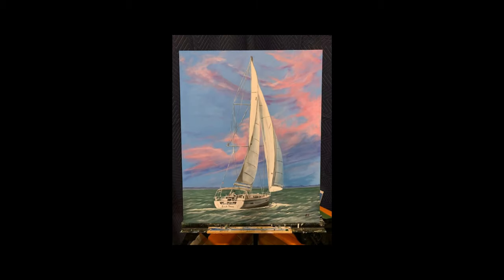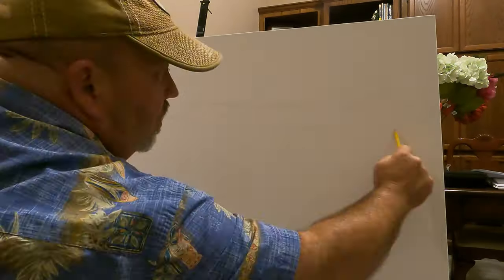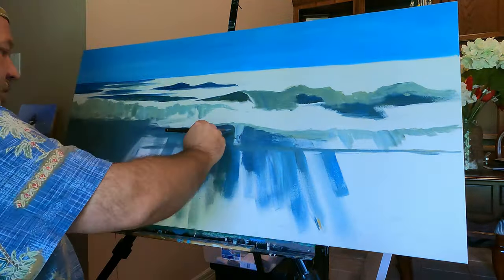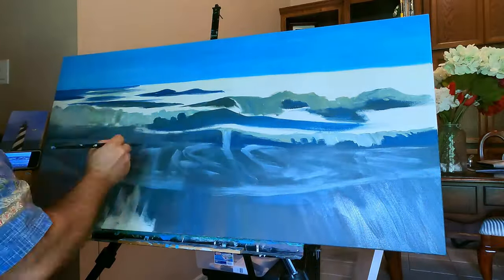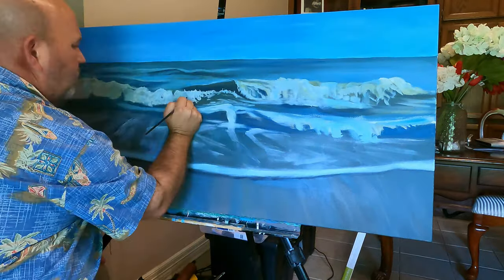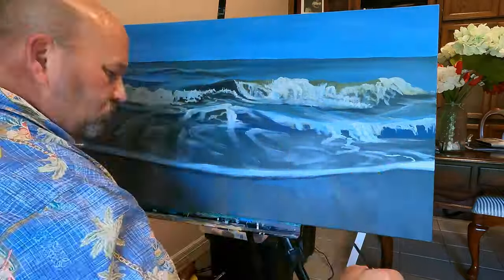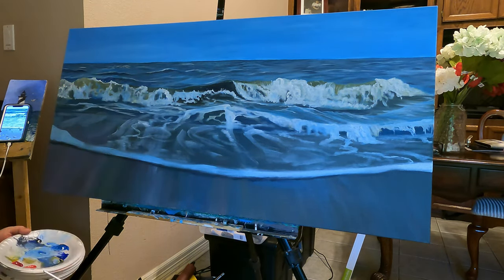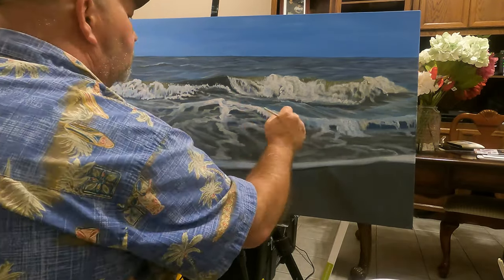Painting Texas With Rick Masters Episode 3: "Bolivar" a 24x48" Surf Painting Time-lapse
This is a time-lapse video of a large acrylic painting of one of my favorite places, Bolivar Peninsula in Texas on the Gulf Coast.  I often stop here more a few moments to meditate and watch the waves roll on the beach. Often lines of pelicans glide along in there familiar formation.  As a result it deserves a painting with some realism.  I painted this painting over the July 4th holiday and this is a time-lapse condensing 16 hours of painting into about 7 minutes.  This spot is on my way to and from Galveston and I simply pull over along the shoulder of the roadway and walk straight on to the beach, fold out my chair and hope no cars come by to corrupt the peaceful sounds of the wind, surf and seabirds.